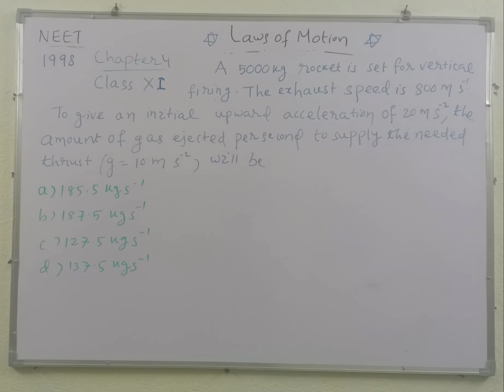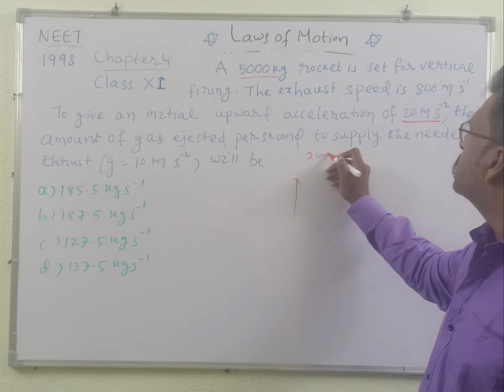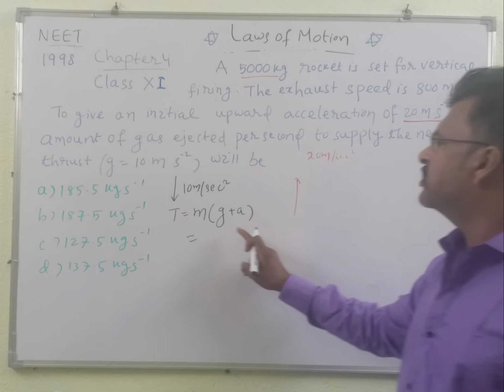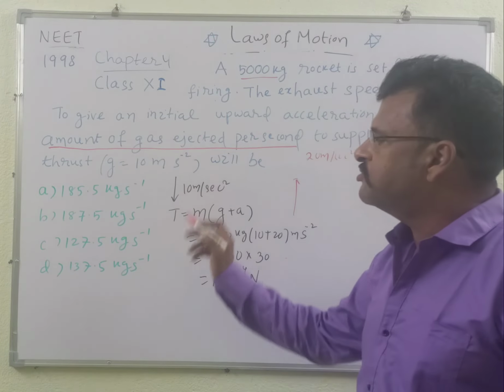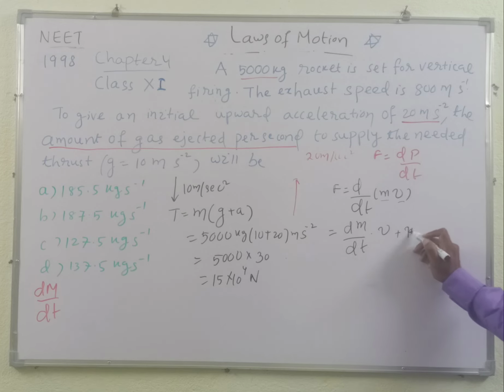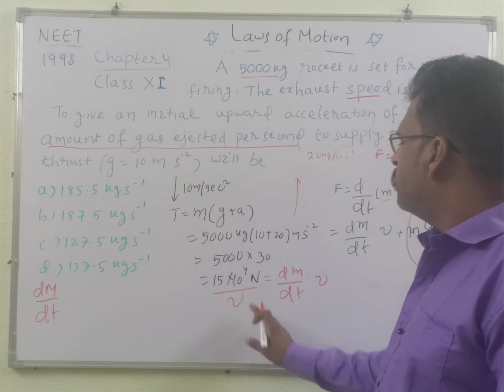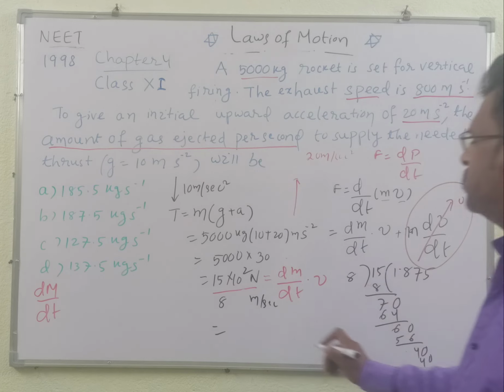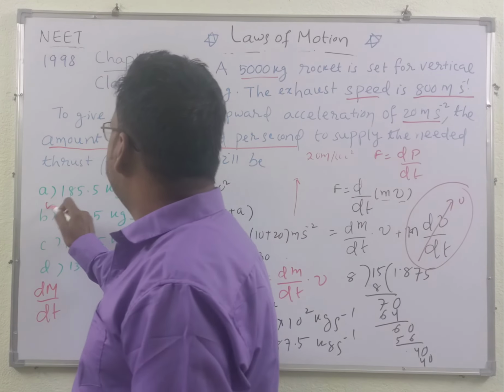NEET Physics PYQ 1998 Laws of Motion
neet physics pyq 36 years solved chapter wise chapter laws of motion